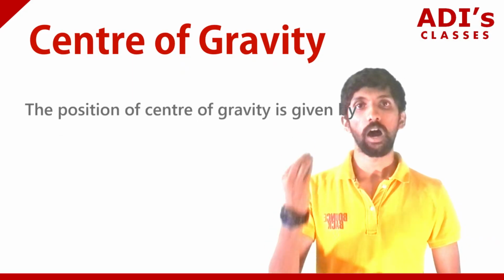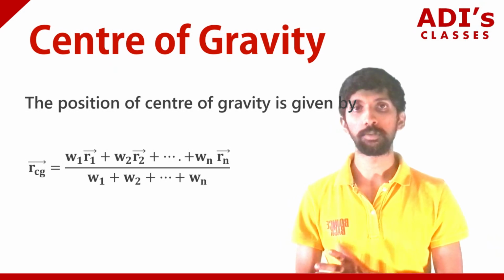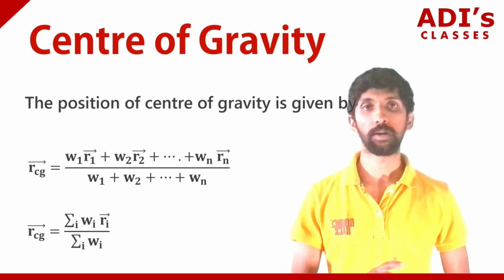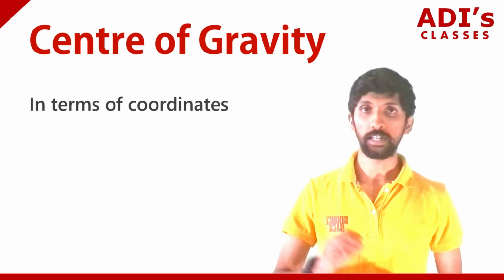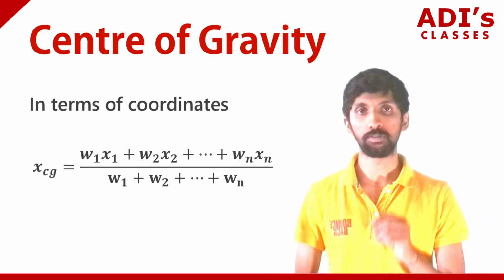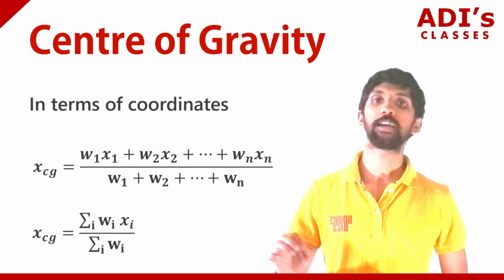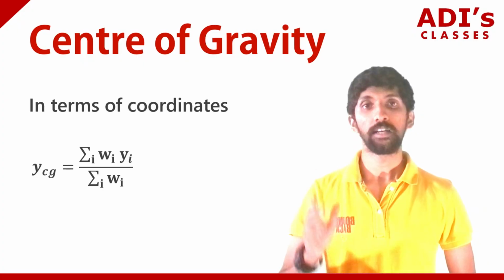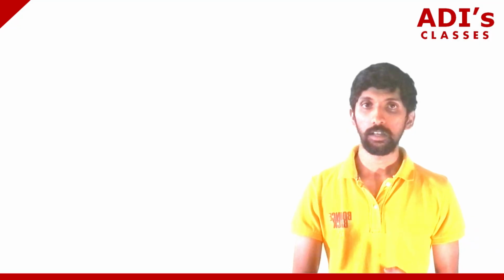Centre of Gravity | Systems of particles & rotational motion | Physics 11 | CBSE & PUC- ADIs Classes